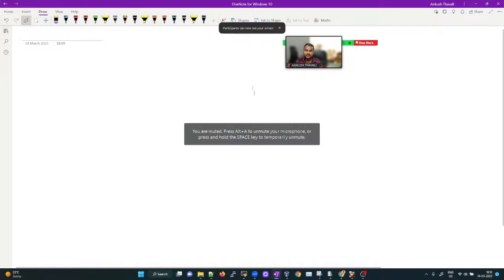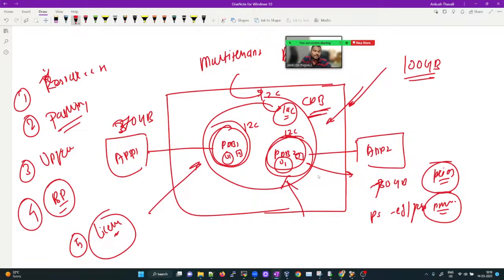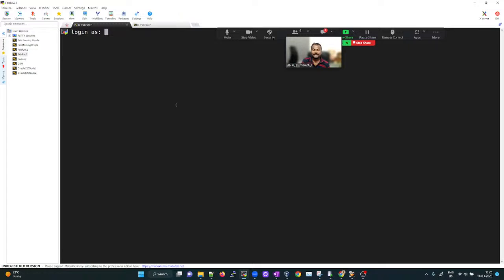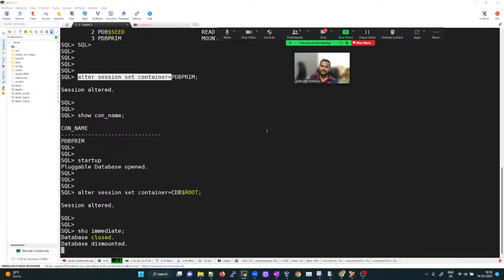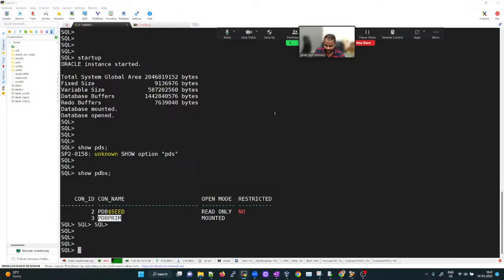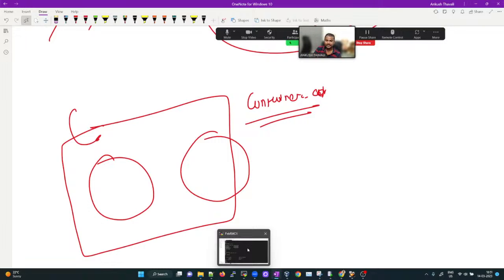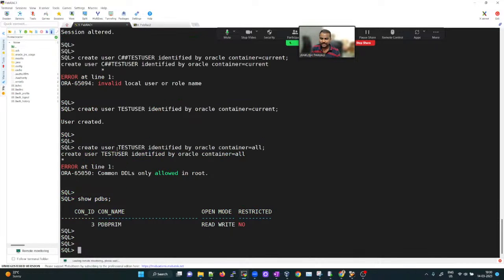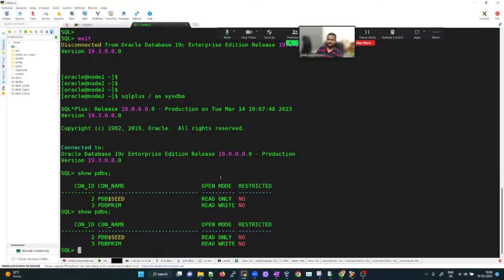Oracle 19C Multitenant Architecture